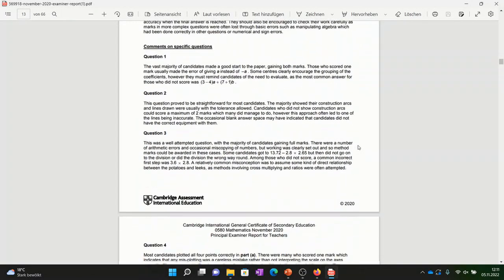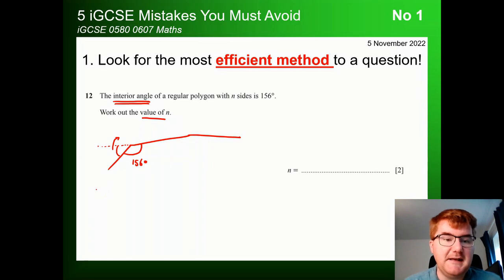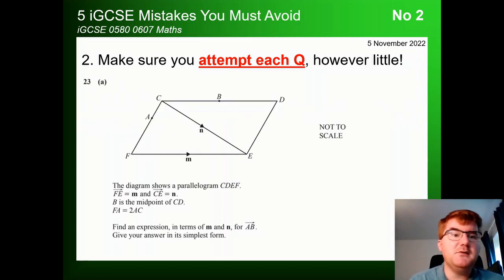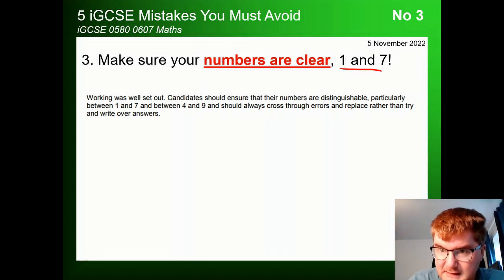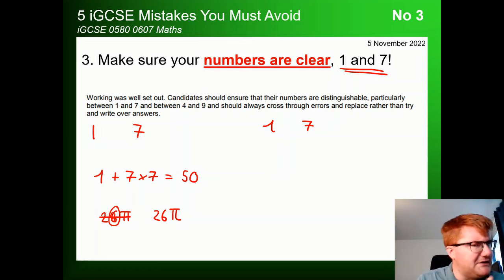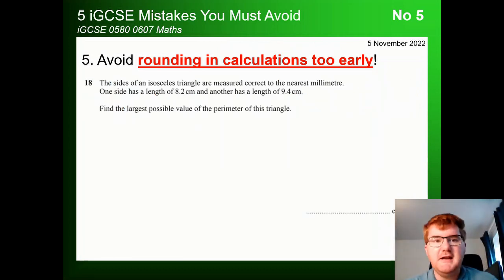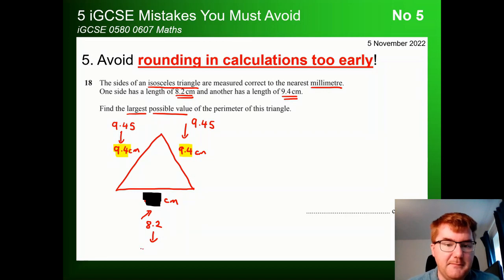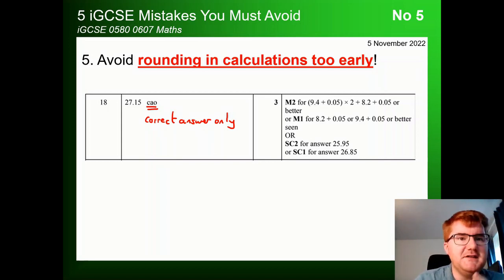5 iGCSE Mistakes You MUST Avoid (With Real Examples)!